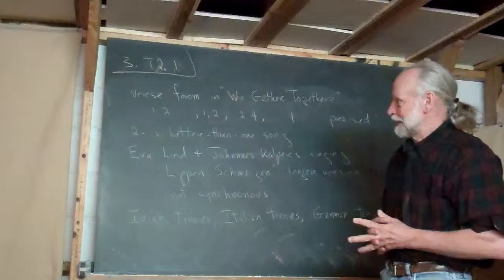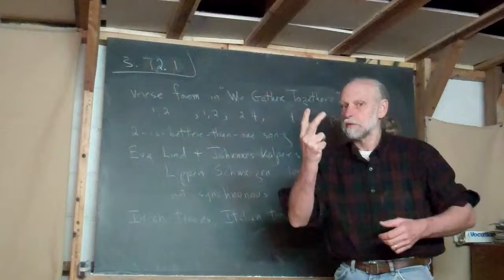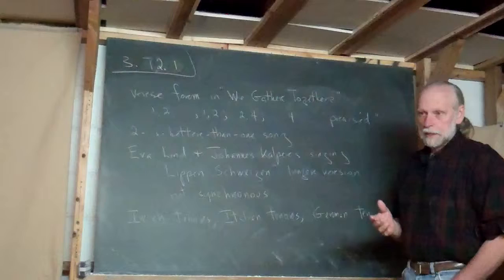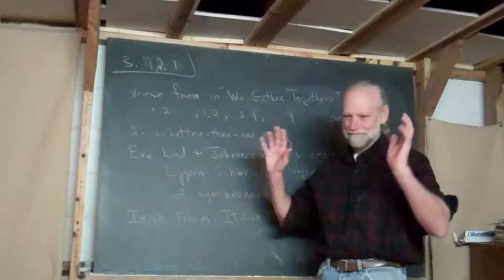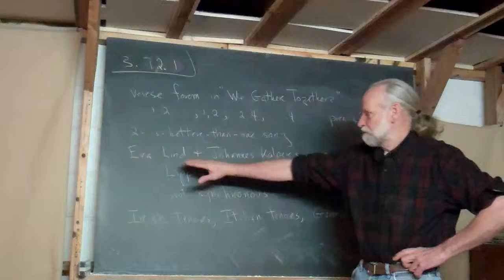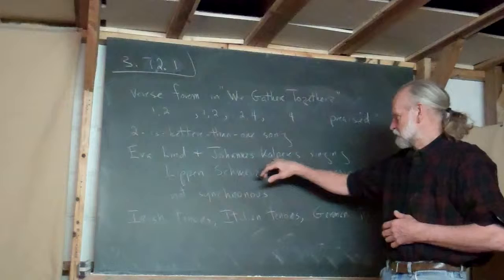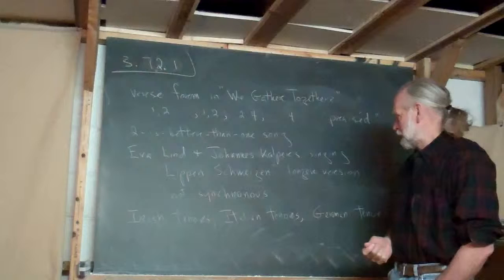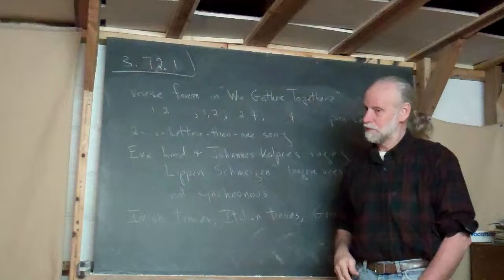3.72.1 A "Footnote" to "We Gather Together"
Frank speaks a little more about the hymn "We Gather Together" and then urges his viewers to listen to Eva Lind and Johannes Kalpers singing "Lippen Schweigen".